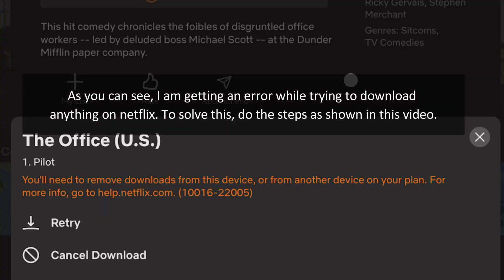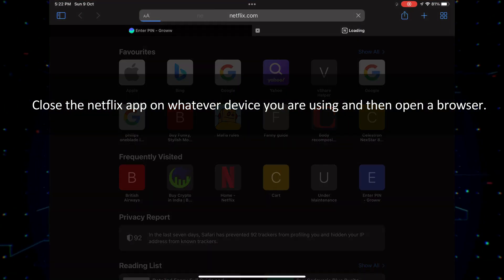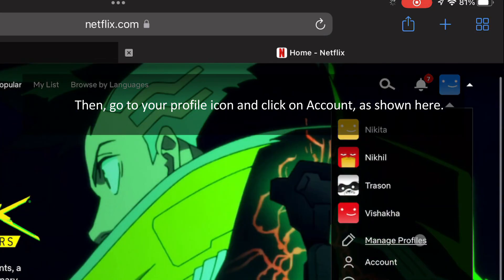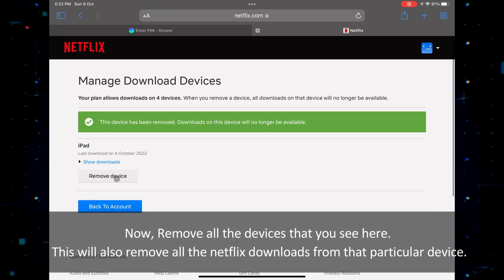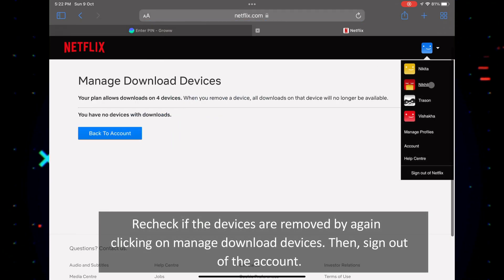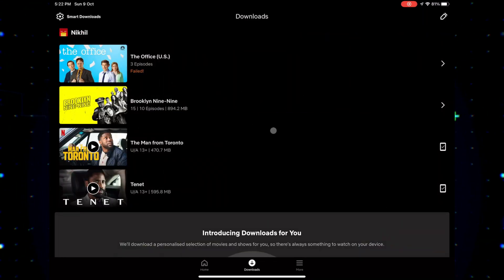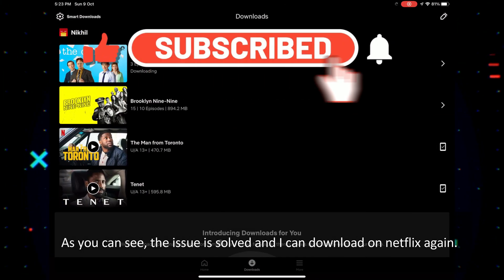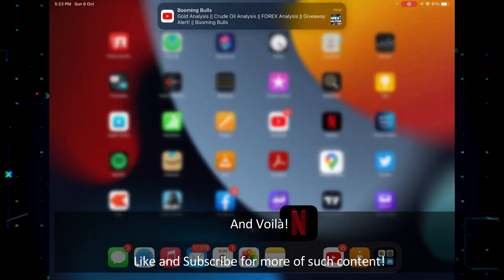You'll need to remove downloads from this device error on Netflix, FIXED!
If you are getting an error while trying to download videos offline on Netflix, this quick fix will solve that issue for you.

Time Stamps

00:00 Intro
00:05 Error Example
00:20 The Solution
01:01 Checking if the error is solved
01:22 End

Taken from the channel: No Copyright Background Music